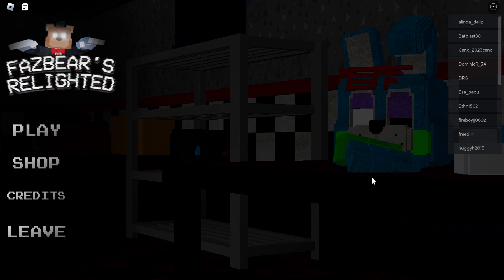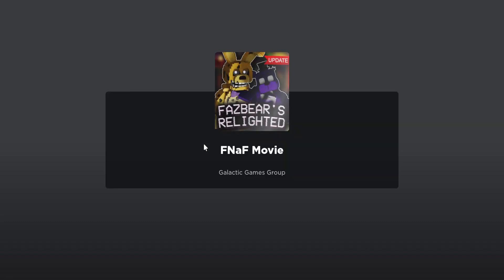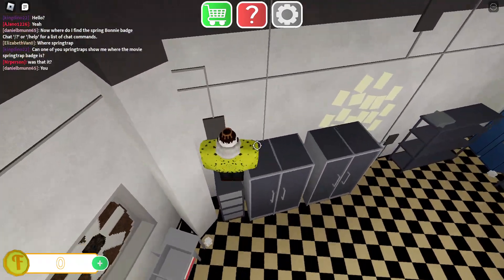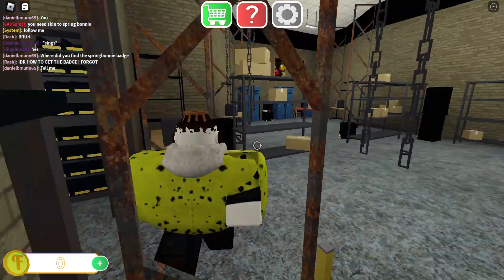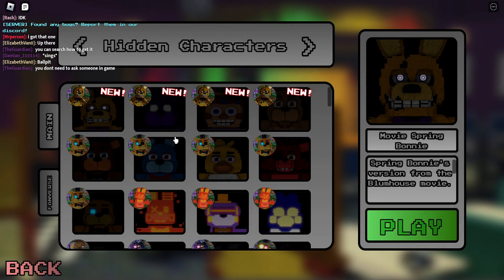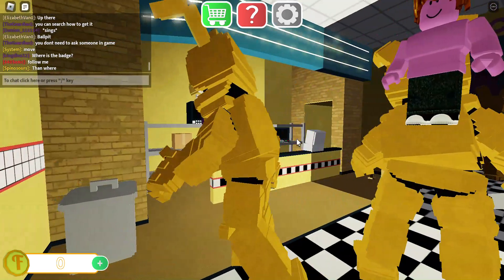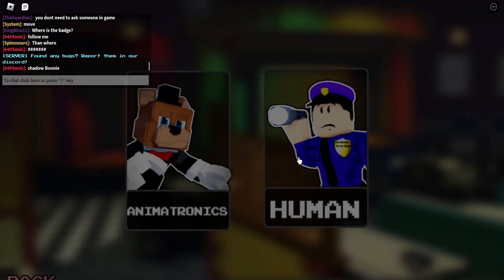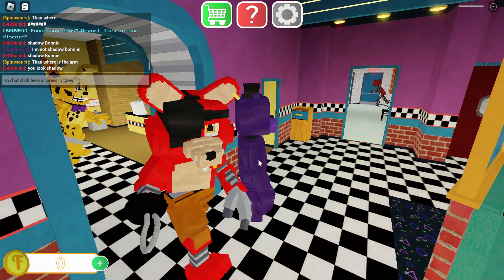HOW TO GET CINEMATIC NIGHTMARE BADGE || Fazbear's Relighted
I will be showing you how to get the cinematic Universe badge in Fazbear's Relighted!
CREDITS TO PIZZATIME BADGES FOR THE GUIDE